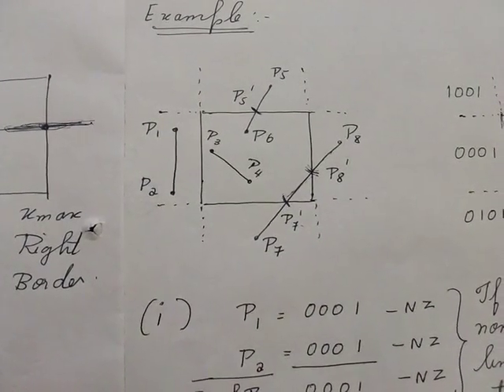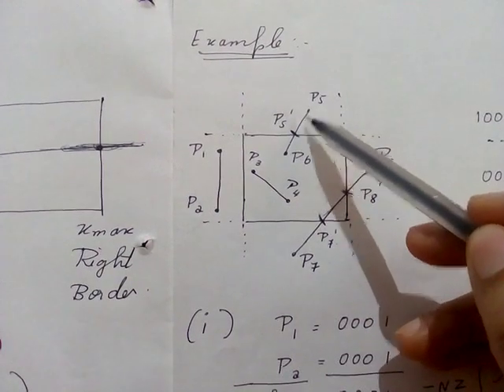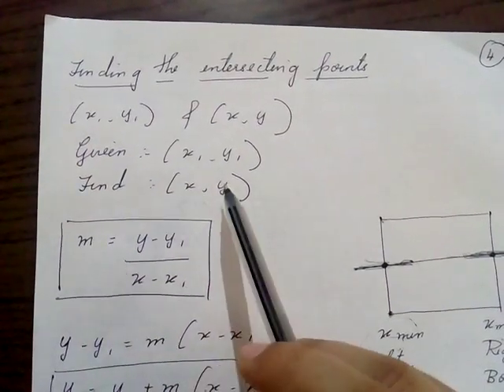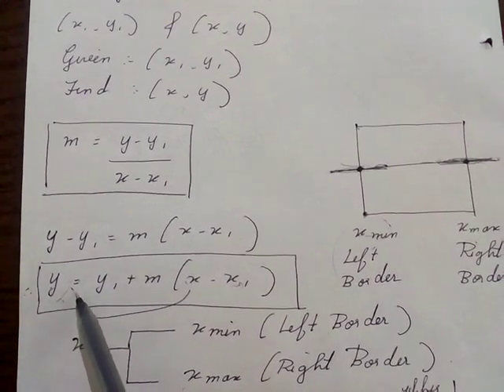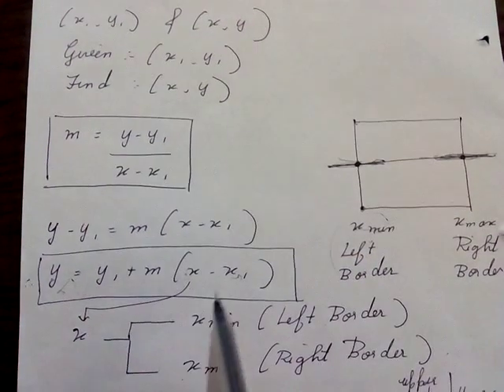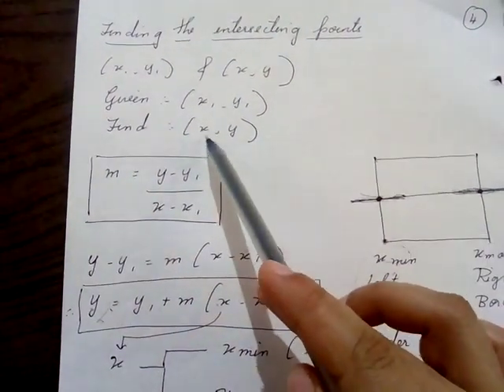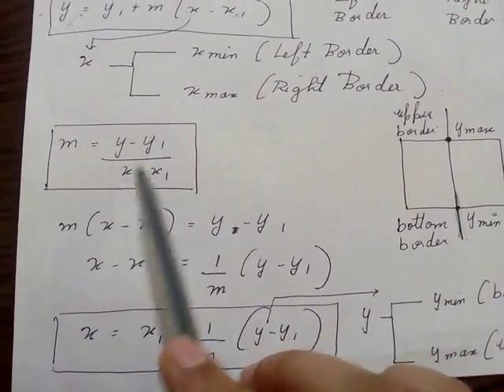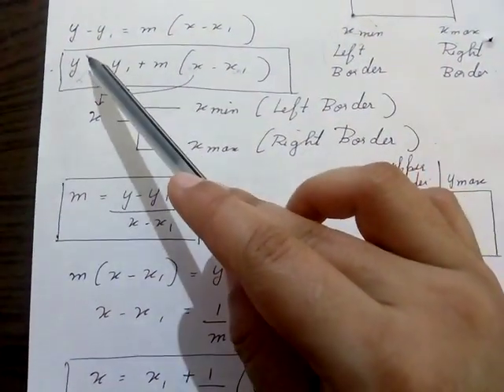CG:- Cohen Sutherland Continued 1.....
Finding Intersection Points.